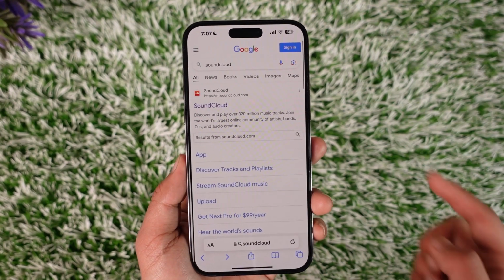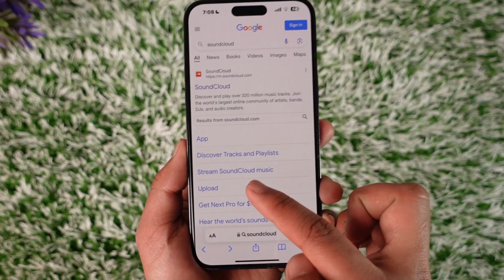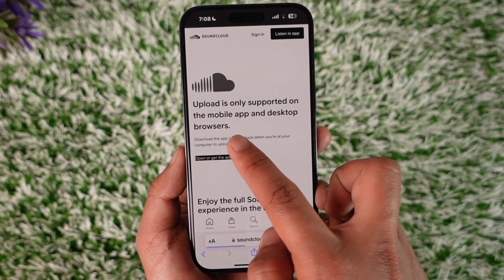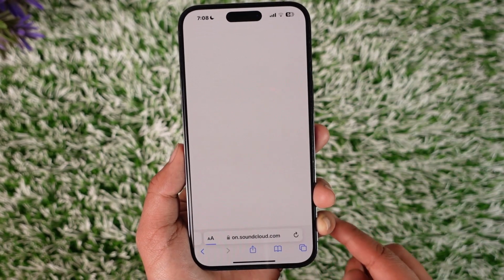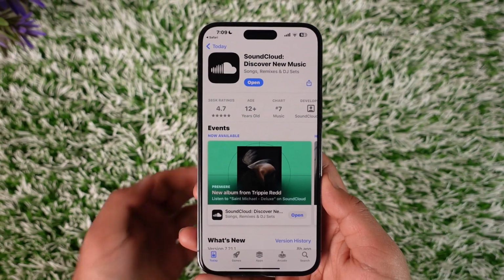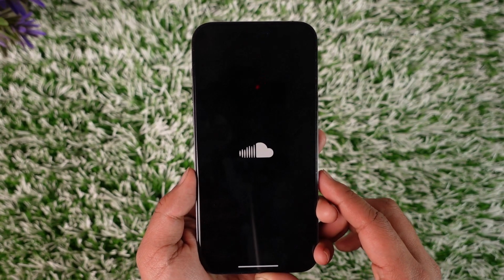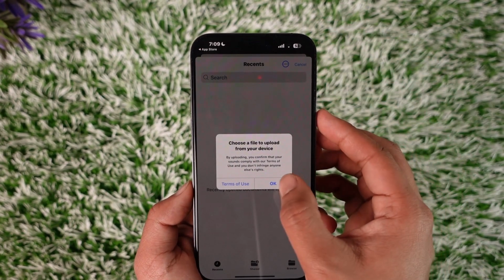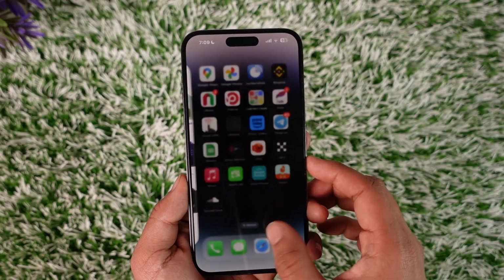How to Upload to SoundCloud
This video guides you through an easy step-by-step process to upload to SoundCloud. So make sure to watch this video till the end.

~ Chapters:
0:00 Introduction
0:10 General Info
0:48 Upload to SoundCloud
1:07 Conclusion